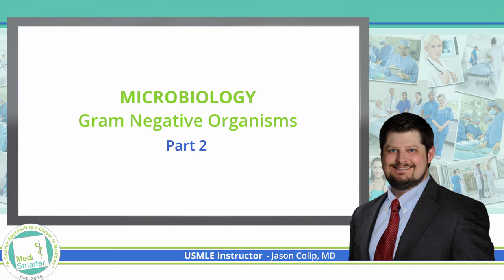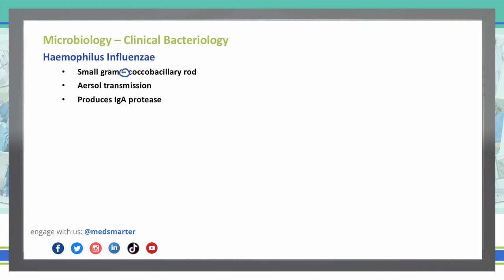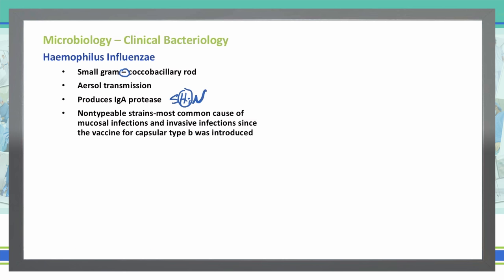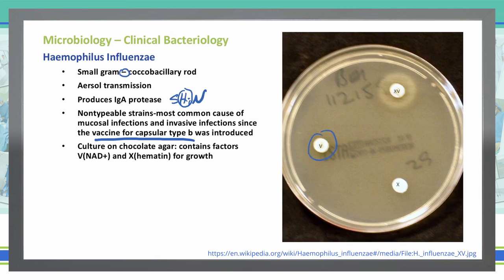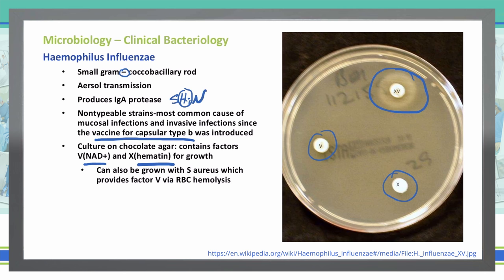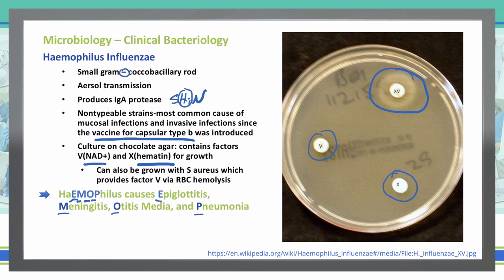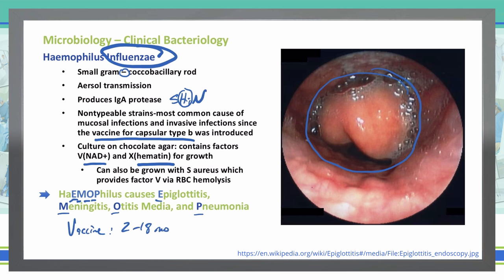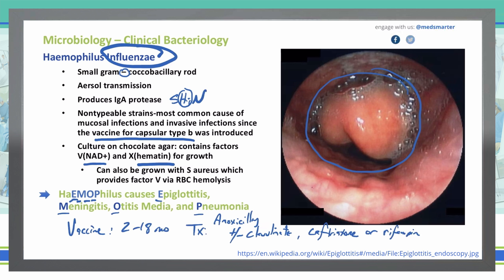Gram Negative Bacteria | Microbiology | USMLE STEP 1 | Pt 2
The attached video is the 2nd part of a multi-part Microbiology series and goes over Gram Negative Bacteria.  We break down the concepts in simple terms in shorter videos so students can focus on the Educational Objective to get a deep understanding of the concept.